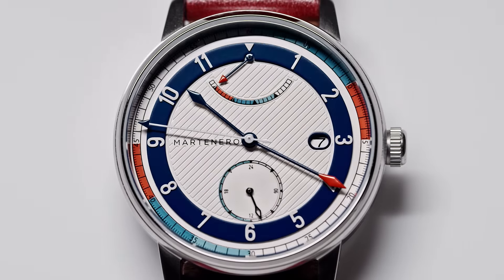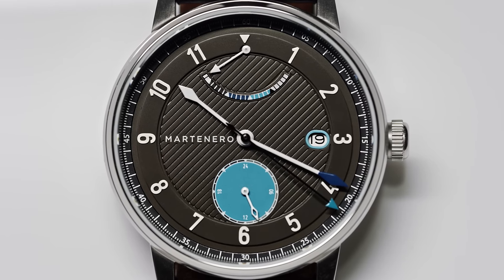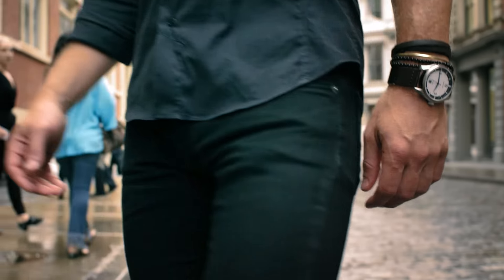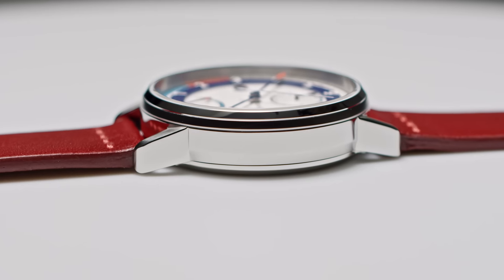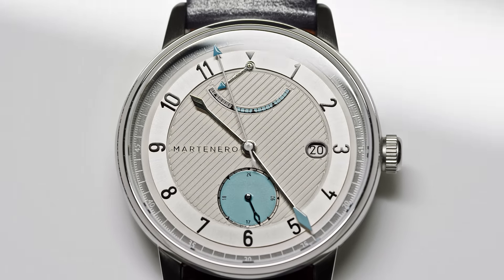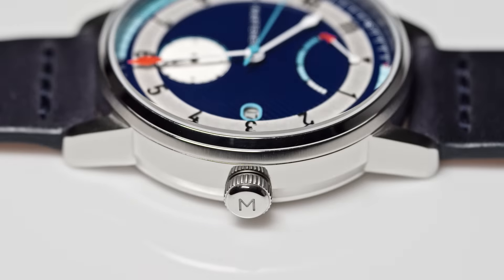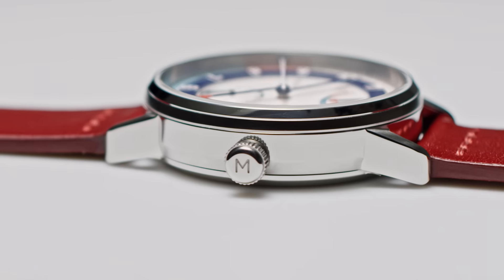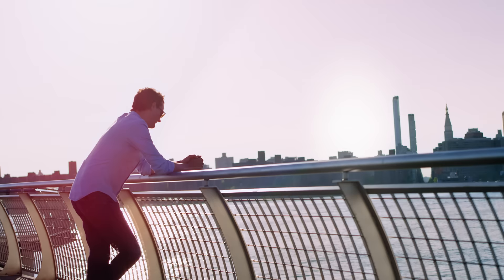Introducing the Edgemere Reserve